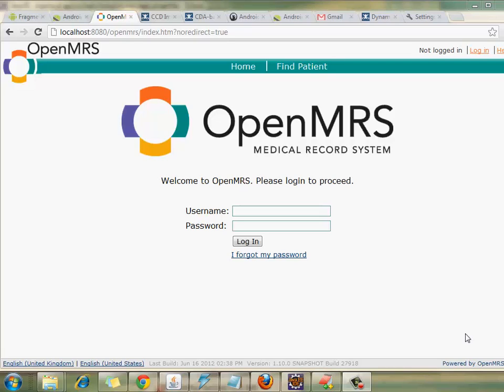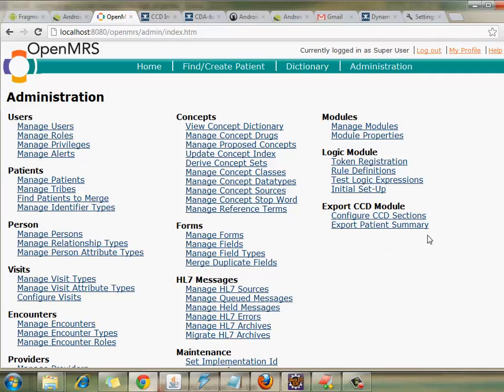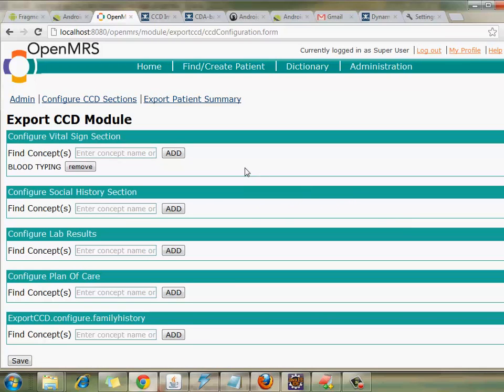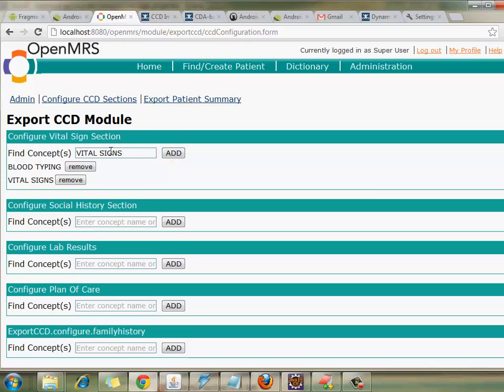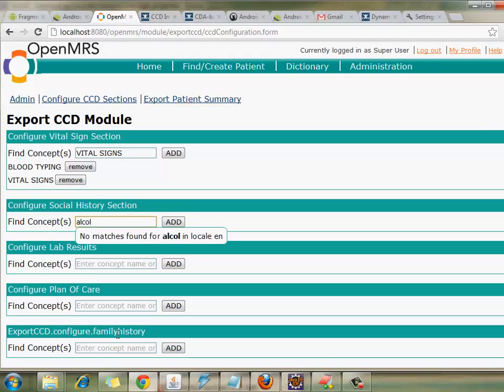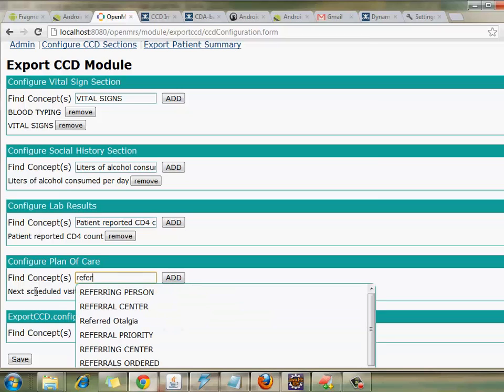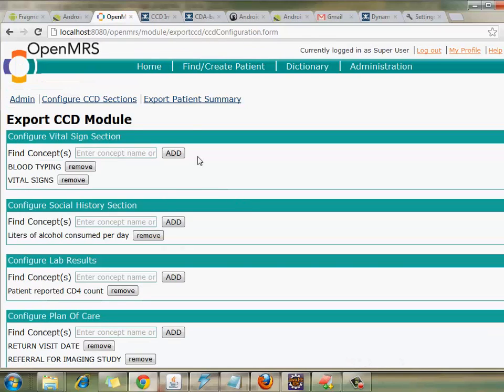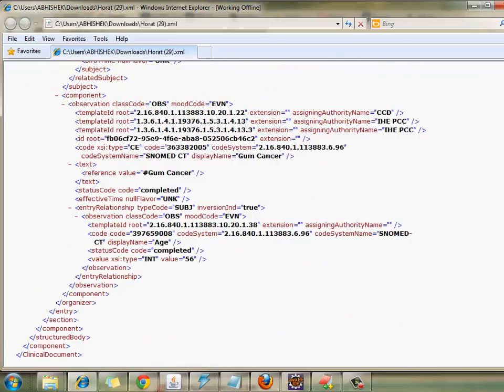Export Clinical Summary in CCD Format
This module helps to export the clinical patient summary in the CCD Format